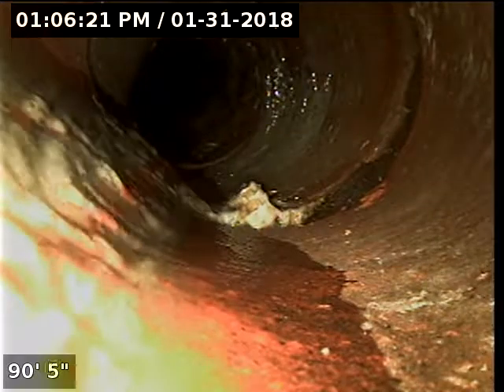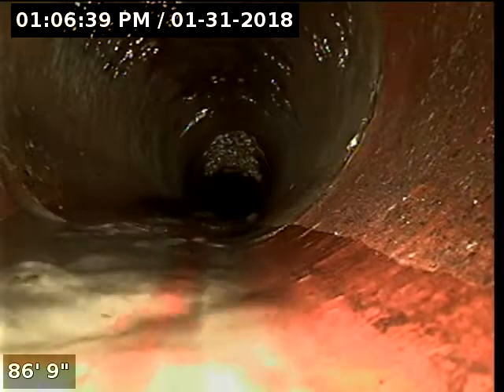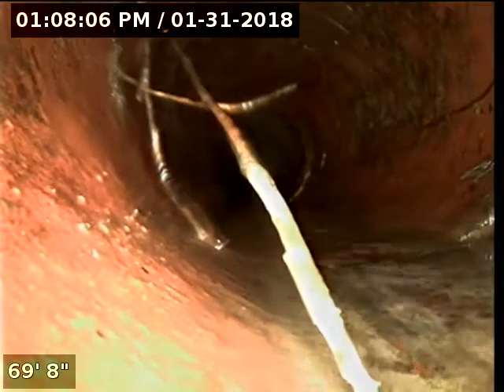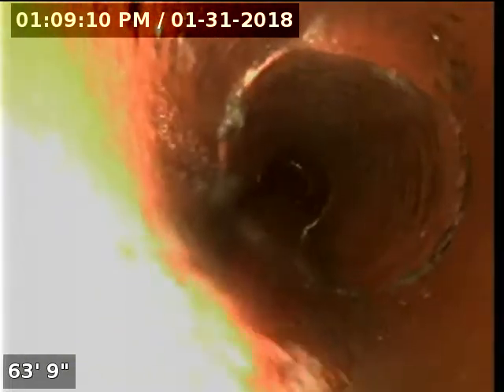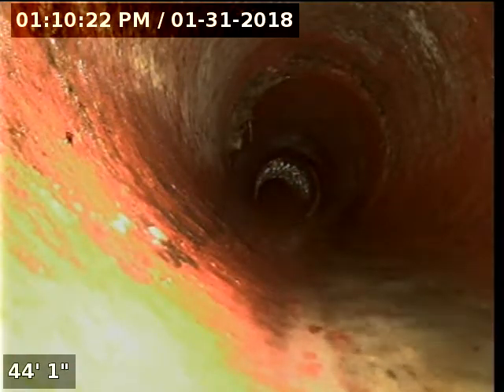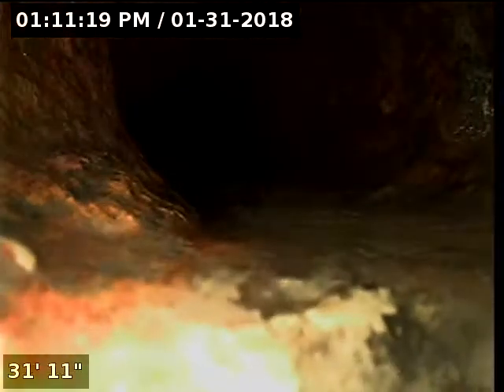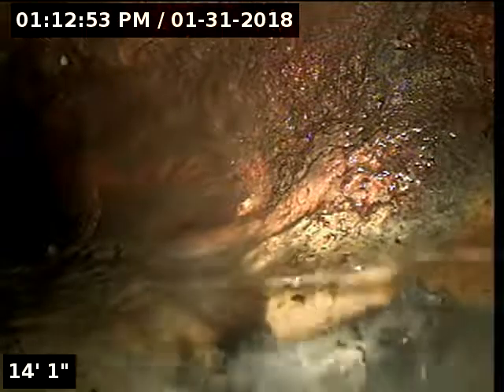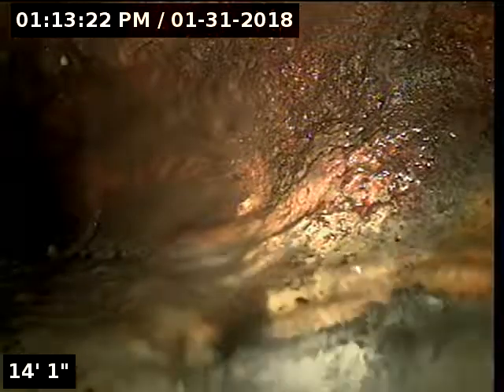Sewer inspection--48XX chowen